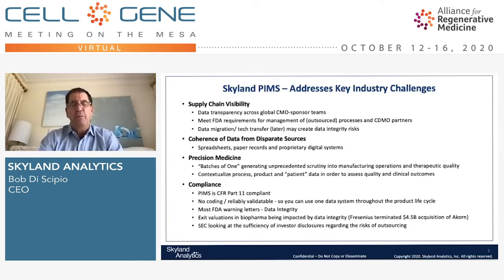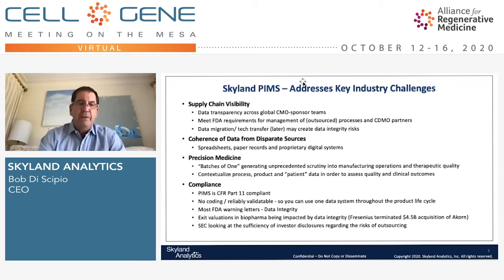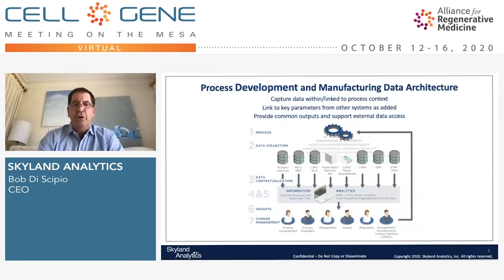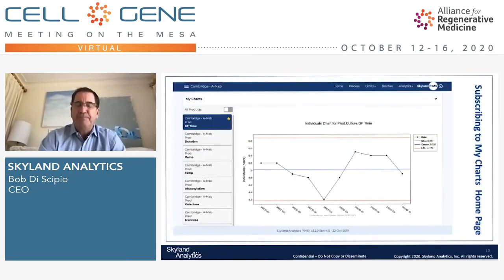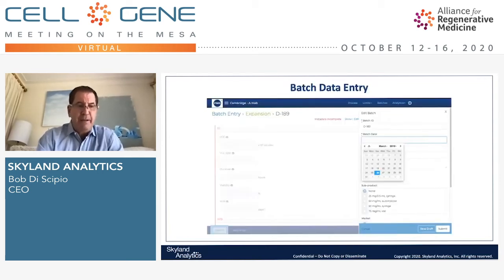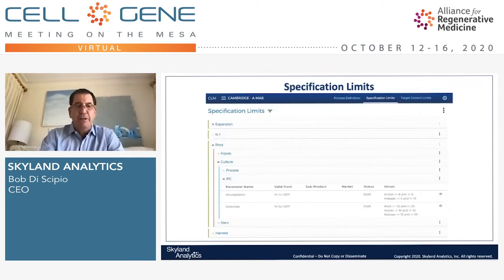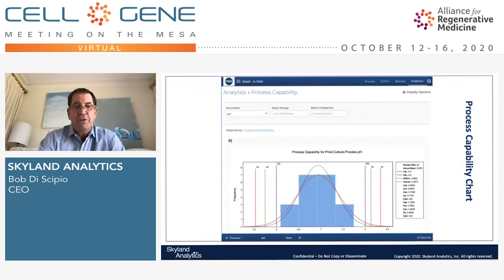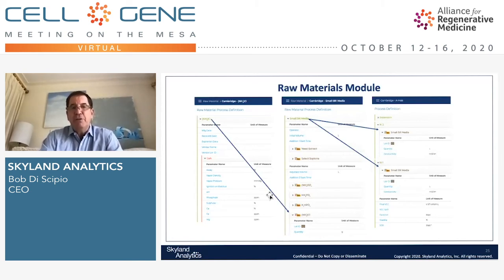Skyland Analytics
Bob Di Scipio, CEO
Niwot, CO
(Private)